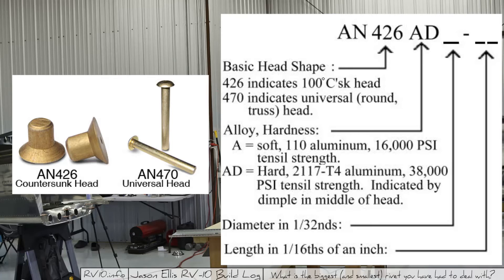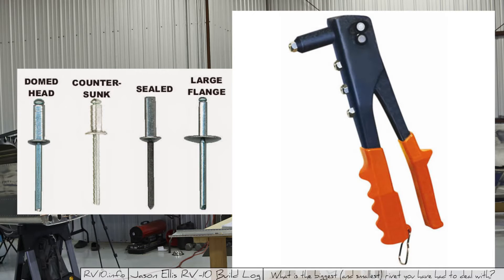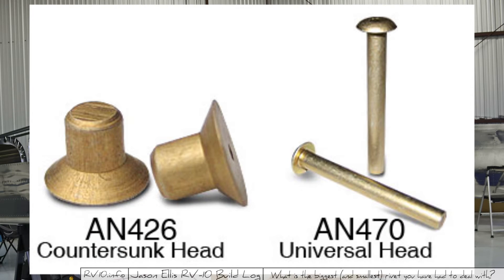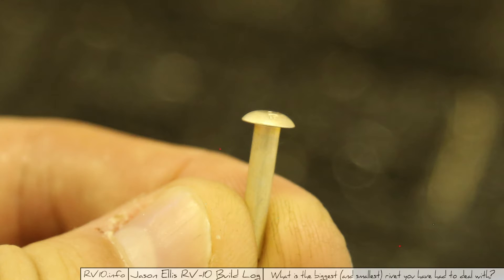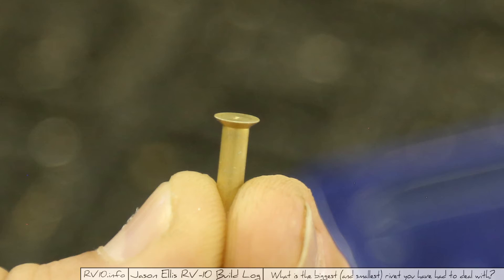RV-10 Extra - 005 - What's the largest rivet?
In this little Extra I answer a question asked by a couple different users;  What's the largest (and smallest) rivet you have to deal with while making the RV-10.

Great question!  Watch the video for the answer.